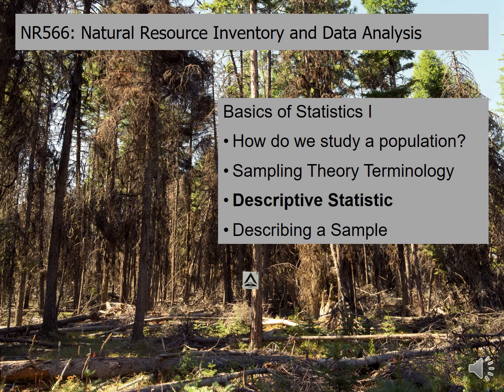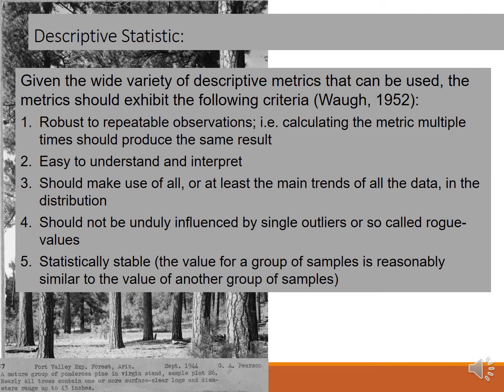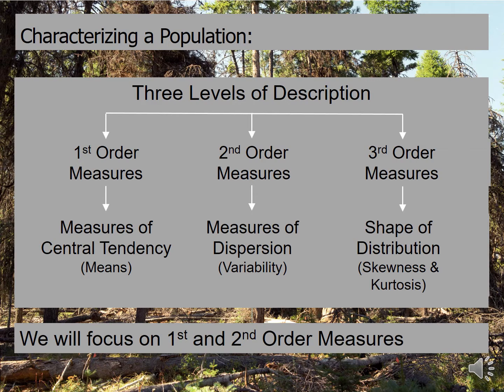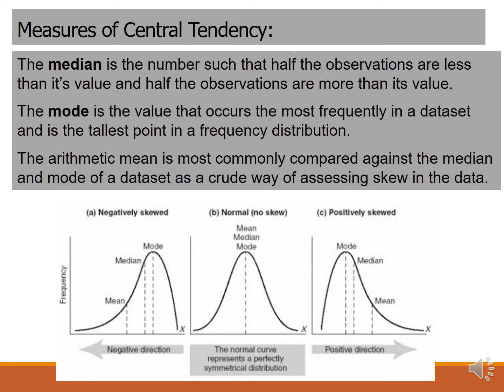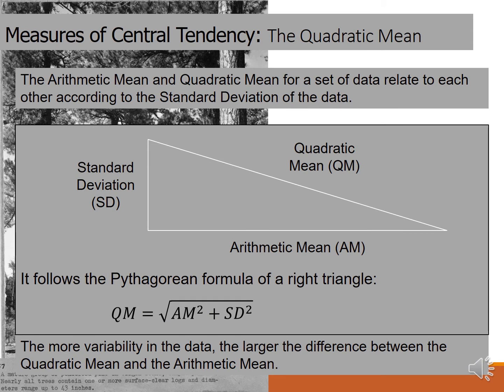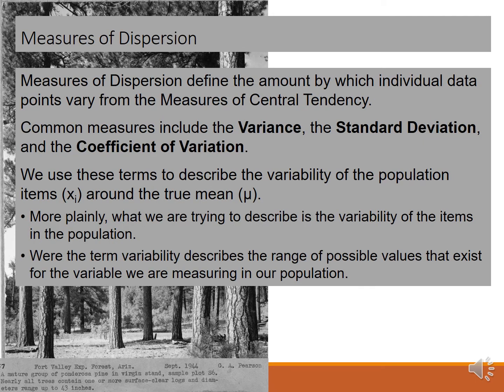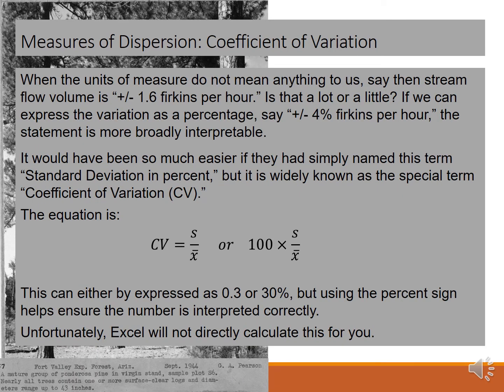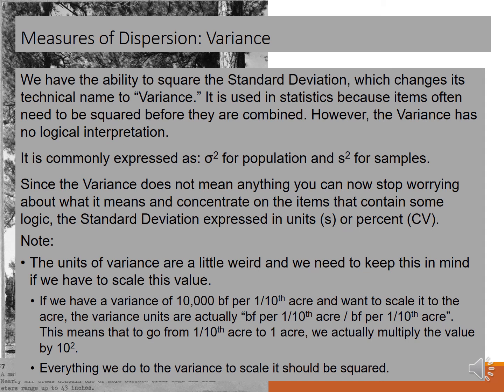Basics of Statistics I Lesson 2